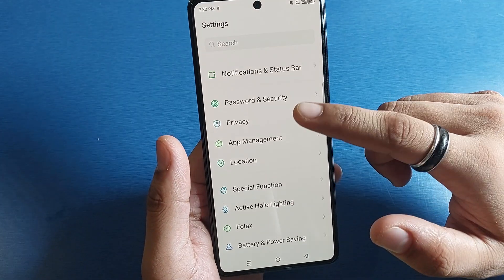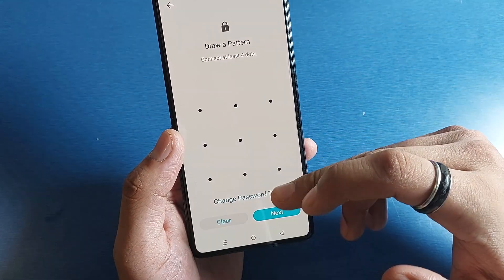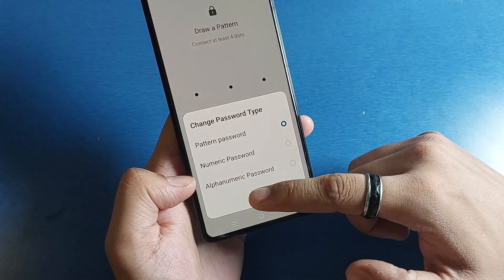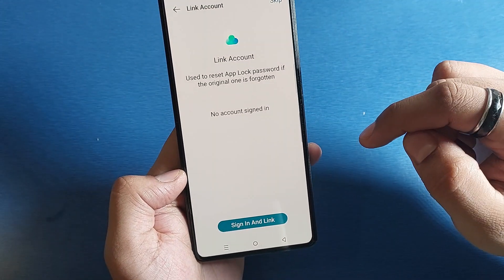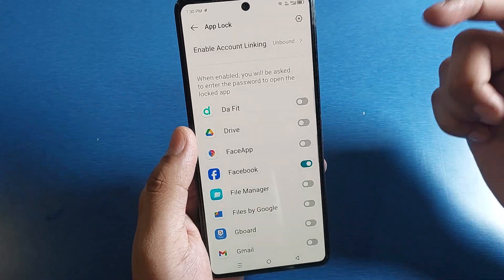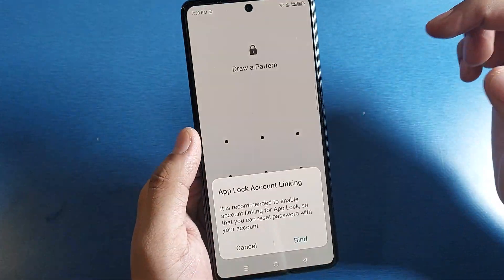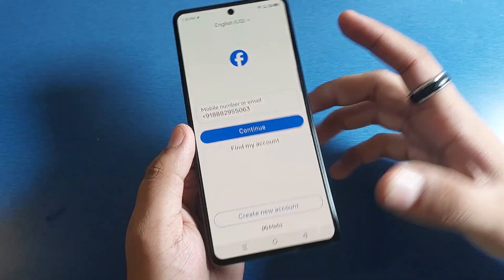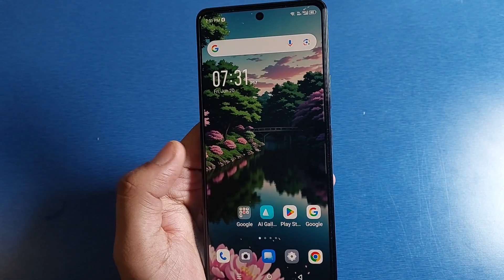Infinix Smart 10: How To Set App Lock?